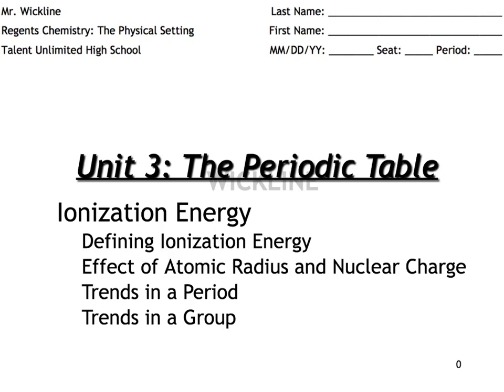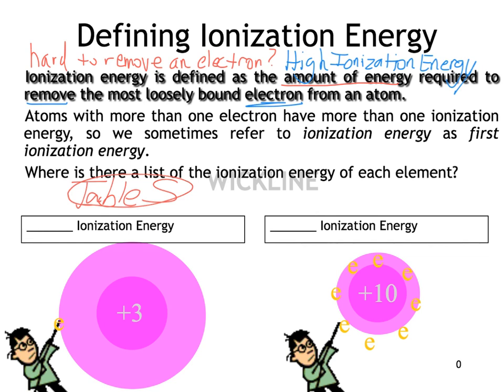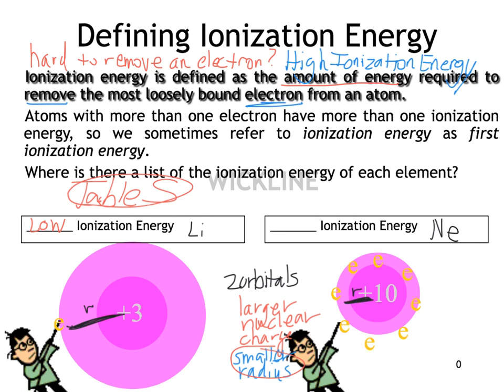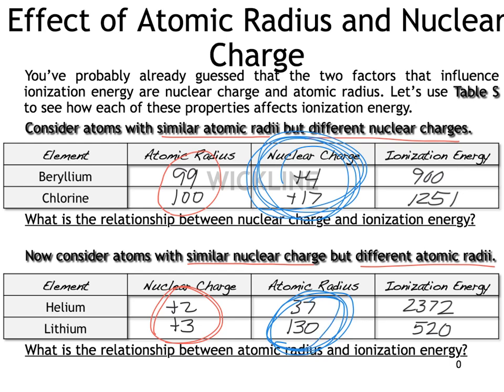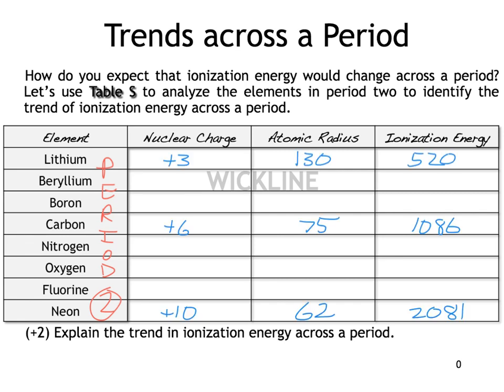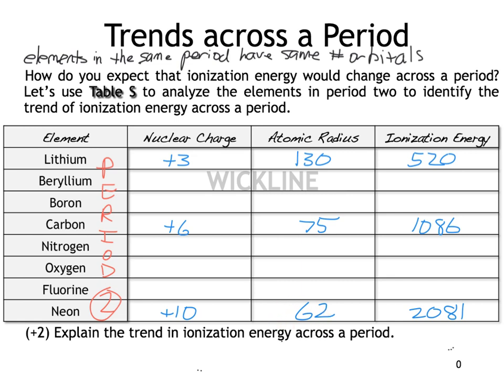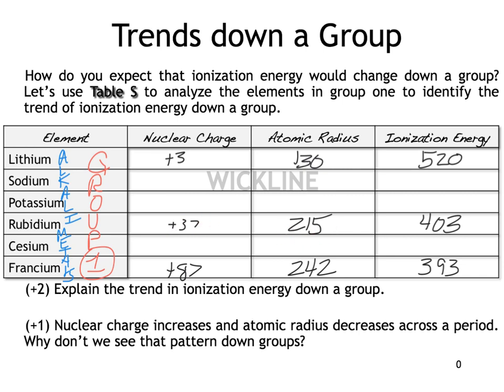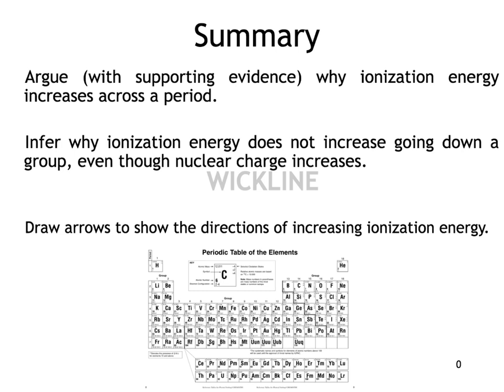3.06 Ionization Energy